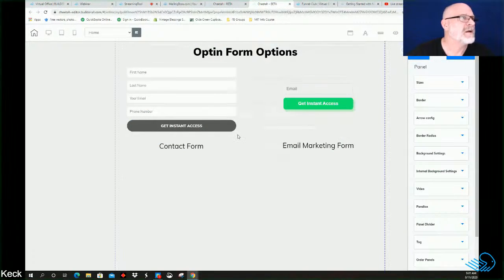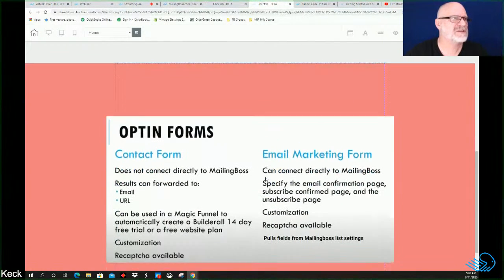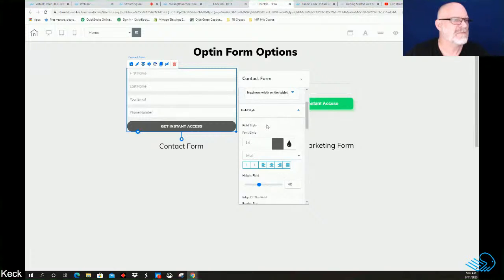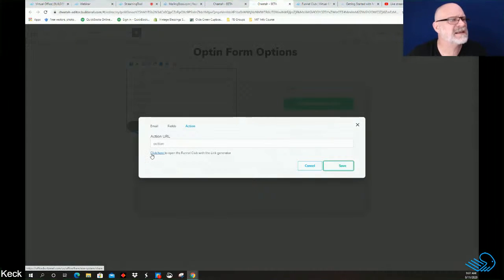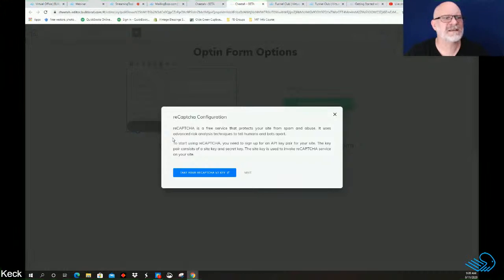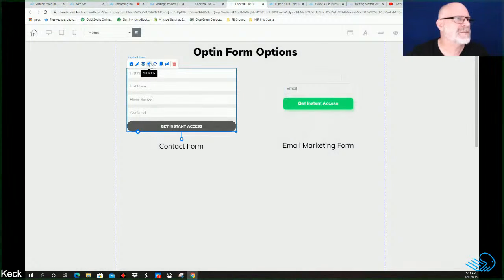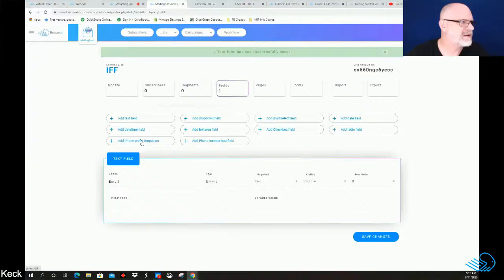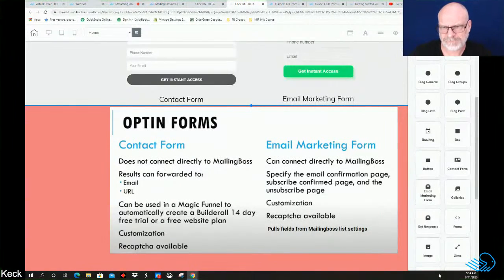Which Opt-In form should i use? Live Stream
Which Opt-In form should i use?